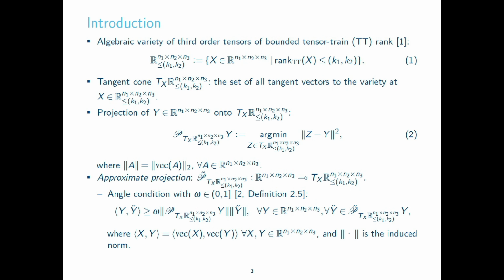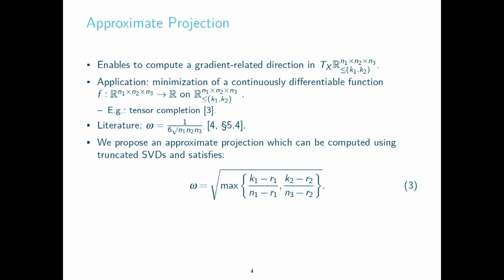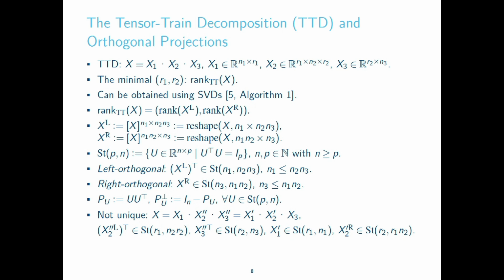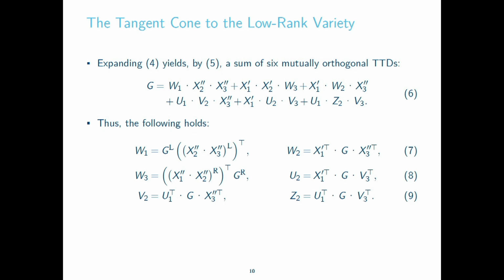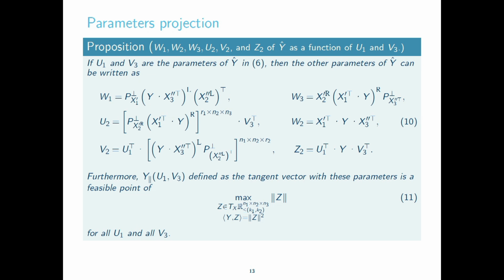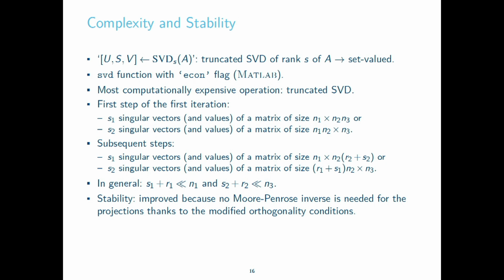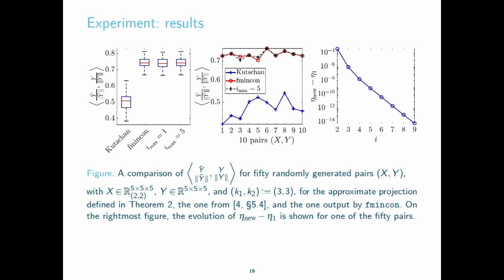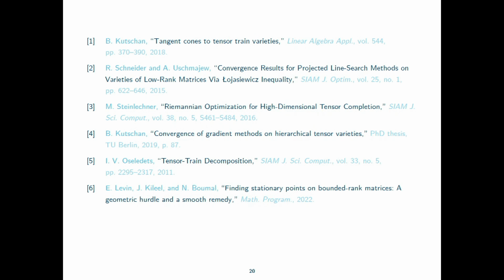An Approximate Projection onto the Tangent Cone to the Variety of Third Order Tensors of Bounded